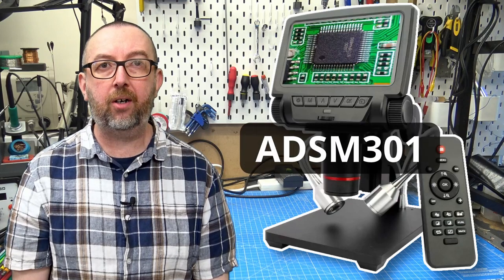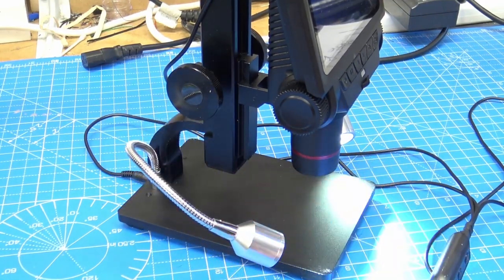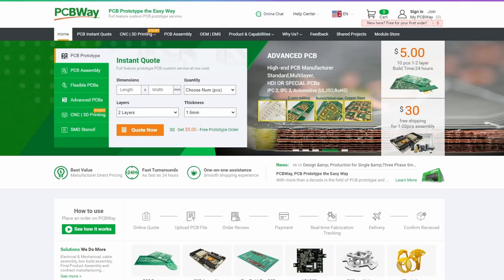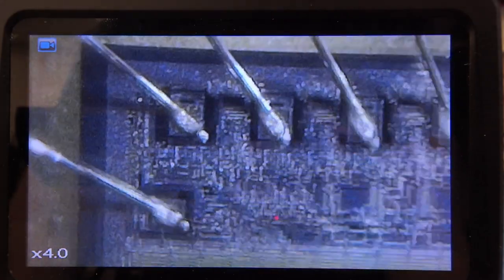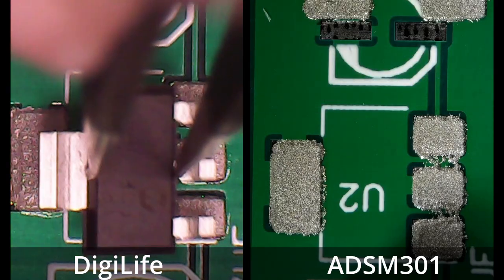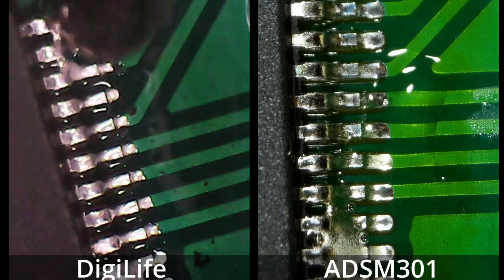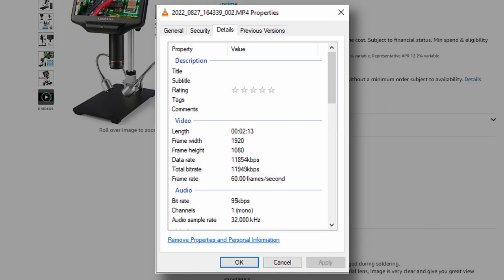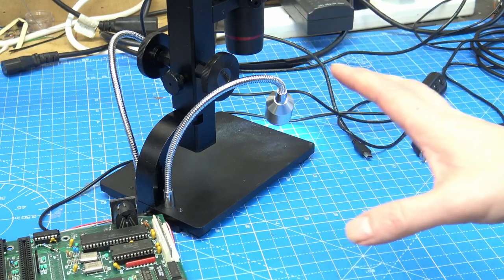Andonstar ADSM301 digital microscope is it worth spending your money ?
Andonstar ADSM301
Andonstar AD407
Digilife - KKnoon 3.4mp

Andonstar ADSM301
Andonstar AD407

00:00 Intro
01:15 What's in the Box
04:21 compering it to my old DigiLife scope
10:41 Making surface mount boards with the old and new scopes.
14:33 Details on the Amazon page and saved file formats.
17:00 DigiLife, ADSM301 and AD407 video comparison.
19:03 Mounting on a microphone boom arm.
22:13 ADSM407 book arm mount
23:18 conclusion

After using the Digilife for a while I wanted to use it for video, but it was just poor quality. I checked what models Adrian and StezStix Fix? used and look at the Andonstar range for something that has HDMI output and recording to SD. My budget limited me to the ADSM 301, but I am very happy with it.